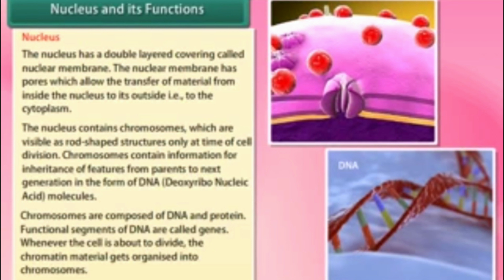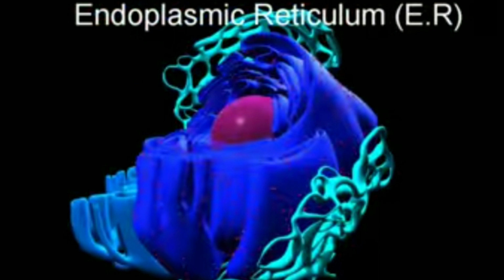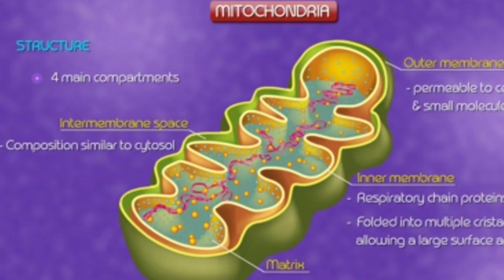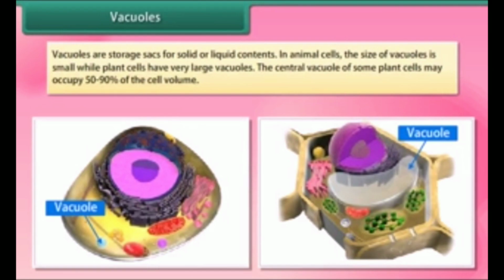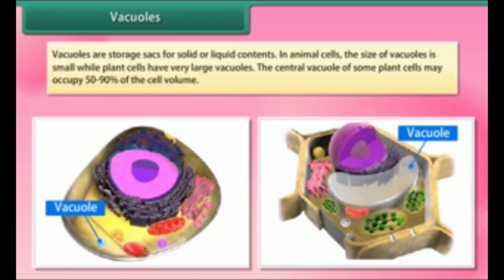Sub-Science Topic-Cell and cell organelles